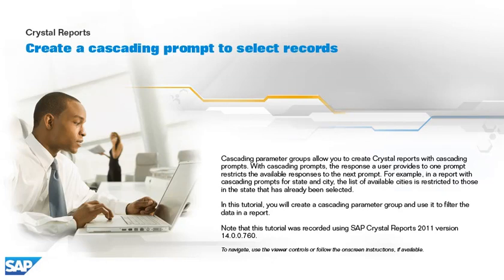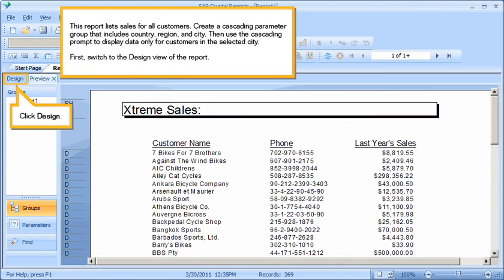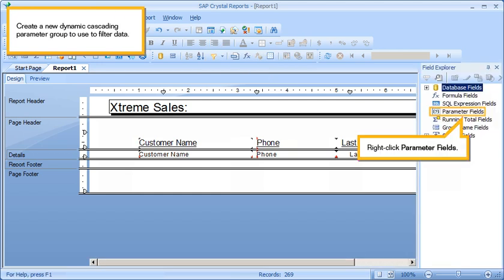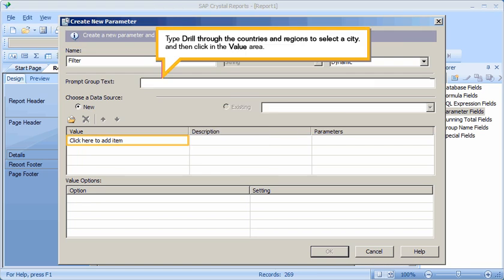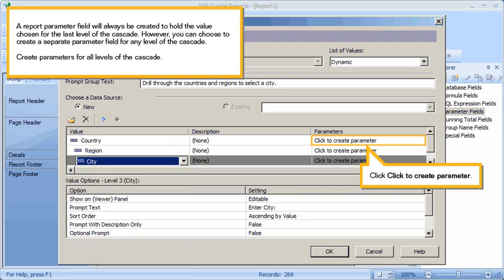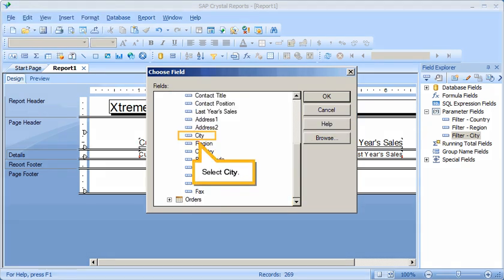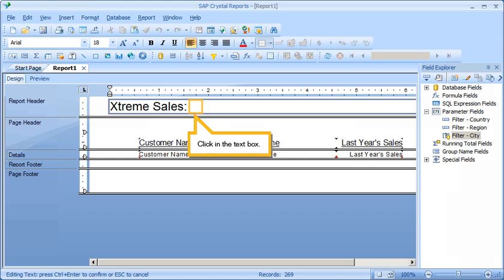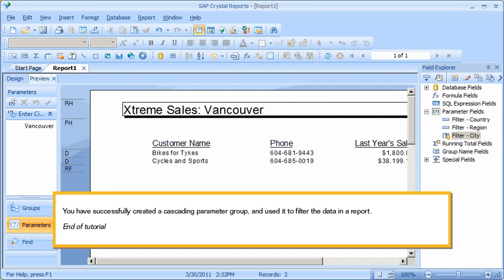Create a cascading prompt to select records: Crystal Reports 2011